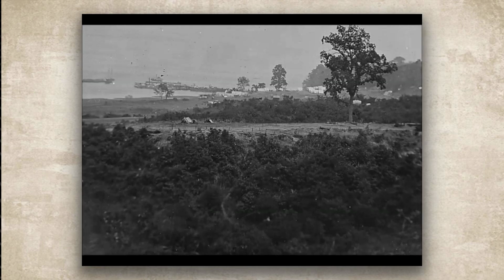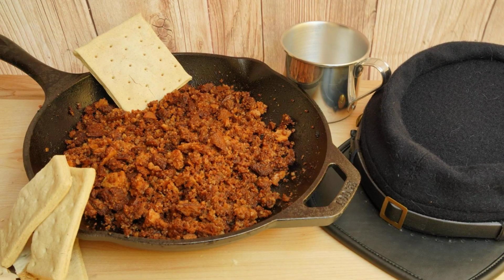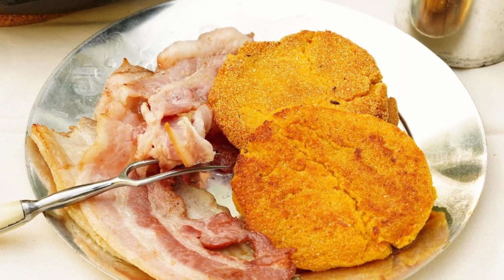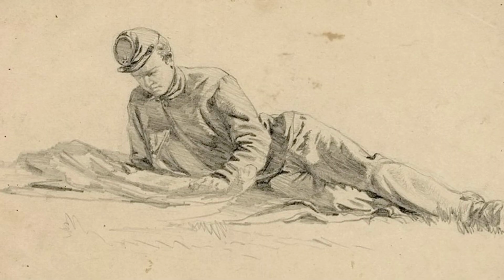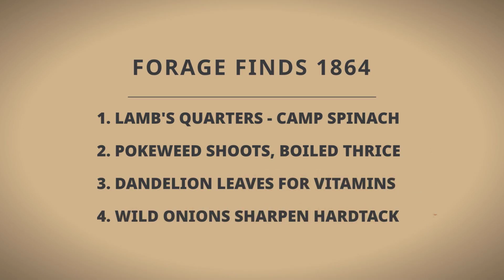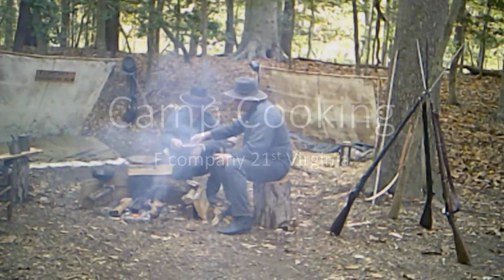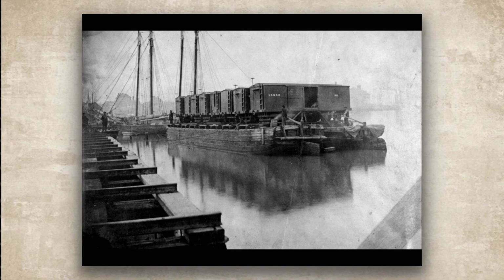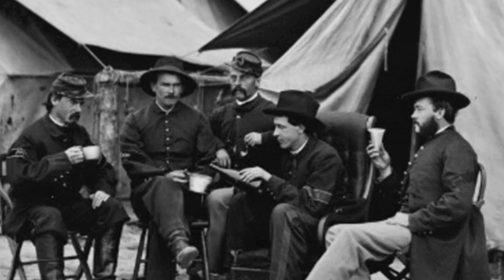25 Foods Served At American Civil War Camps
This historical concept overview explores 25 Civil War camp recipes as edible time capsules.
25 lost civilwar recipes the soldiers of the 1860s knew – the forgotten flavors of America’s wartime past. Discover 25 battlefield and campfire dishes that shaped civilwarhistory, americanmilitary culture, and soldier life in the 19th century. From hardtack to bean soup, these forgottenmeals are steeped in flavor and history.

This is the untold story of the foods that kept regiments alive, forged camaraderie, and created lasting memories even in the darkest days.

They weren’t just rations — they were moments.
Campfire coffee before dawn, tin plates passed around the fire, the smell of salt pork frying in a battered skillet… all brought back to life in this powerful video. Whether you’re reconnecting with your past or learning it for the first time, this is a taste of americahistory worth remembering.

For those who remember or imagine:
👉 The crack of hardtack as teeth met biscuit
👉 The slow simmer of beef stew in a blackened pot over an open flame
👉 The comforting steam of cornmeal mush on a cold morning in camp

These 25 recipes aren’t just food — they’re legacy.
Hit play. Smell the smoke. Taste the history. Pass it on.

Which one of these recipes would you try by the fire? Which would you serve if you were cooking for the camp?